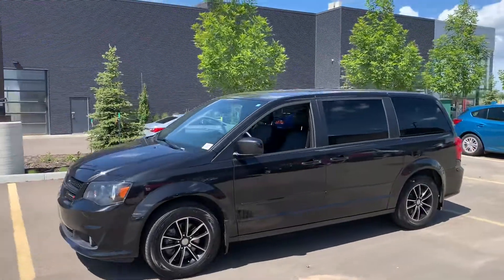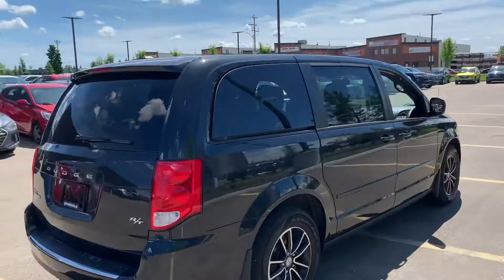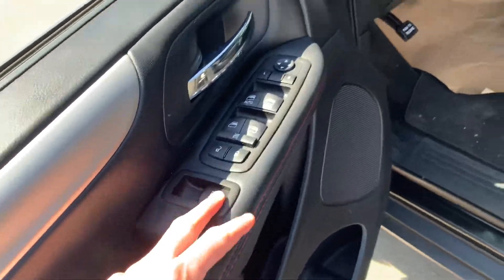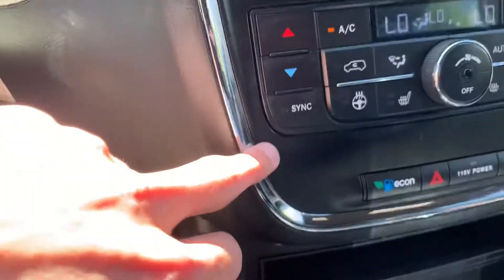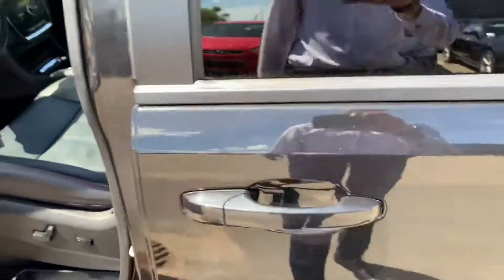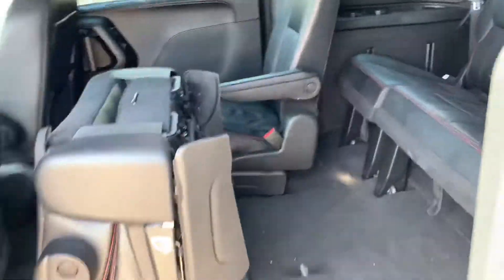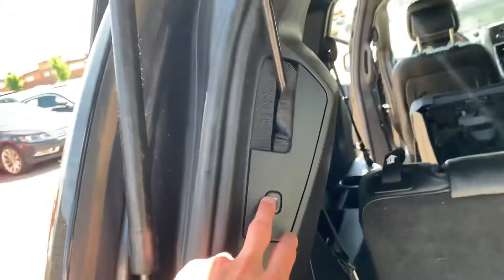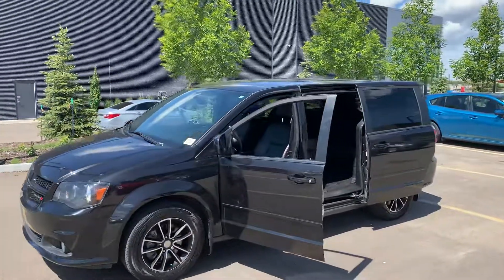2015 Dodge Caravan R/T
Thank you for reaching out to Spruce Grove Hyundai.

One owner, no accidents. Command start, power doors, heated steering wheel/seats, back up cam, leather, hands free etc